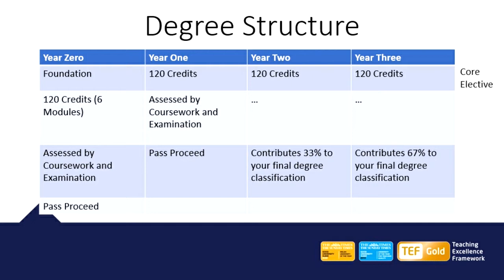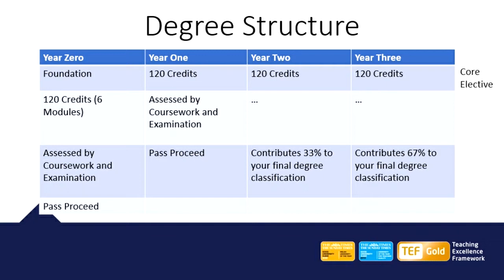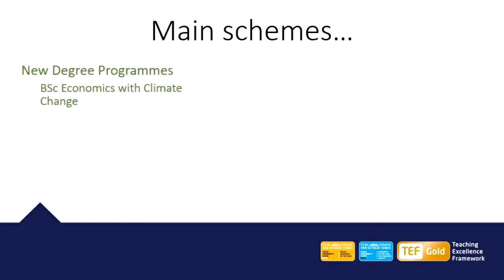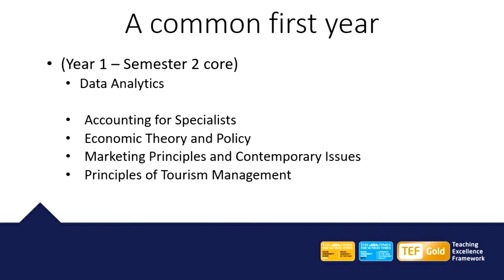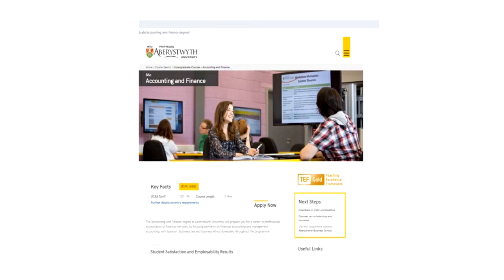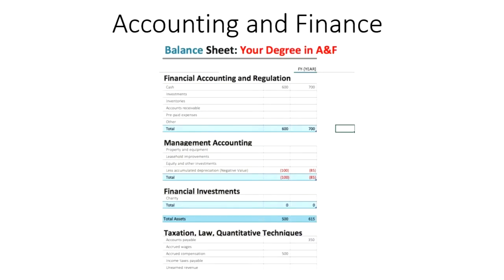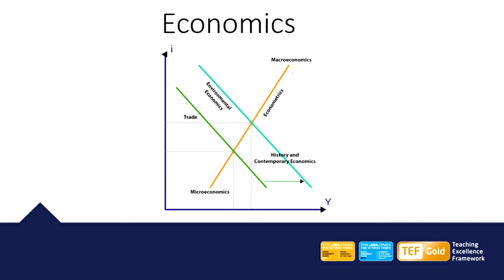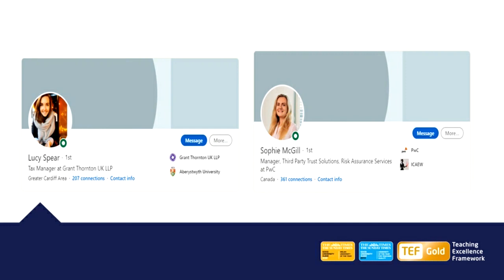Introducing the Accounting, Finance, and Economics Degrees at Aberystwyth Business School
An overview of the design of these degrees and how the subject specialists develop your skills and competences...